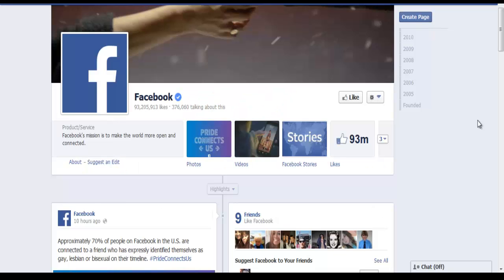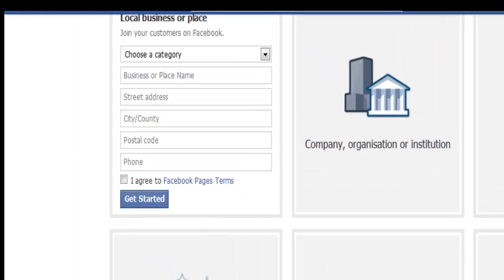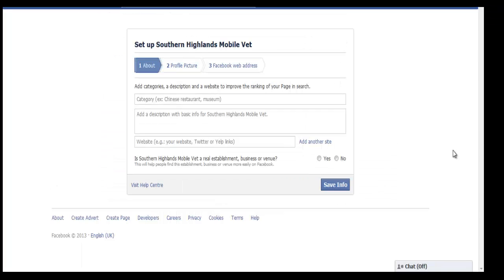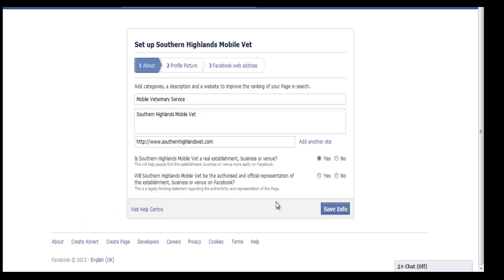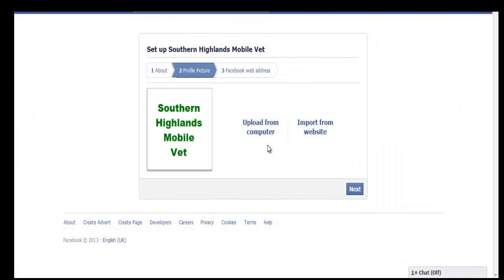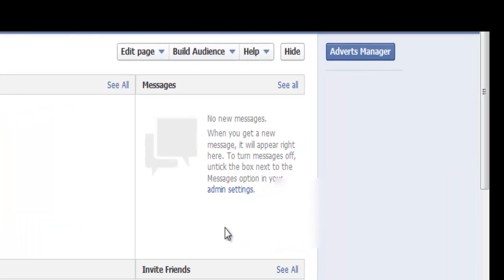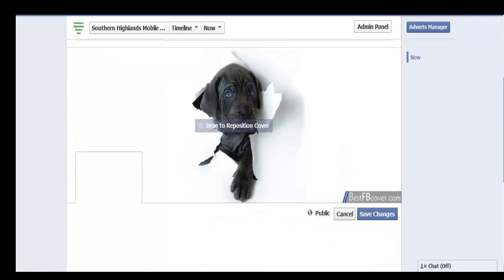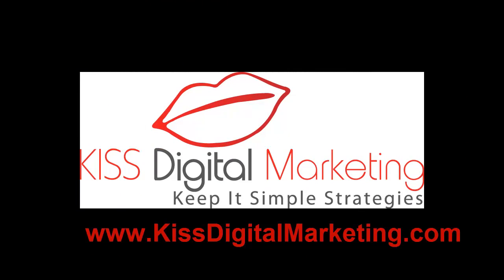How to create a facebook business page 2013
Need to create a facebook business page? Here is a quick tutorial on how to do it in 6mins